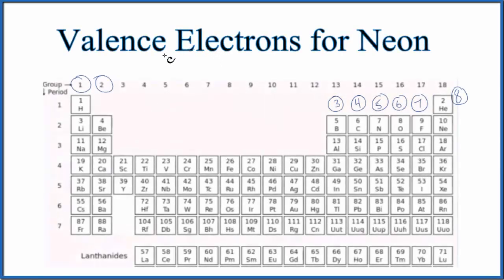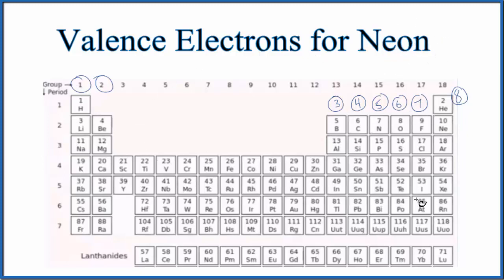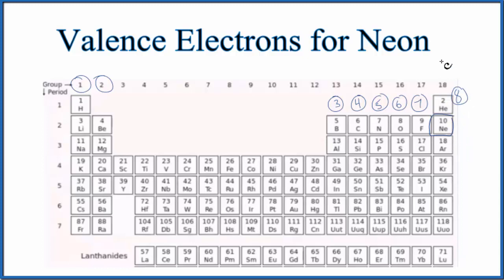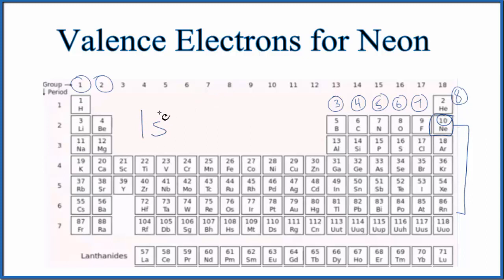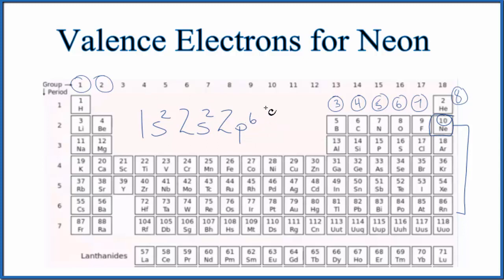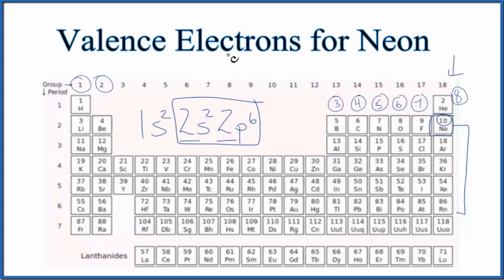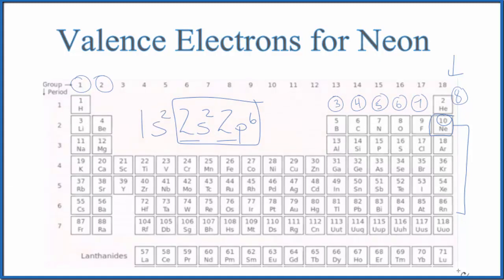How to find the Valence Electrons for Neon (Ne)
There are two ways to find the number of valence electrons in Neon (Ne). The first is to use the Periodic Table to figure out how many electrons Neon has in its valence shell. To do so, look at the Group number (groups are the columns). Neon is in Group 18 (also called 8A) and therefore Neon eight valence electrons (note that this method doesn’t work for the Transition Metals).

Because Neon has eight valence electrons its outer shell is full, and it is considered a Noble Gas.

You can also look at the electron configuration to determine the number of valence electrons for Neon. The number of electrons in the highest energy level gives you the number of valence electrons.  Using this method we’ll also determine that Neon has eight valence electrons.

Another element with the same number of valence electrons as Neon is Argon.